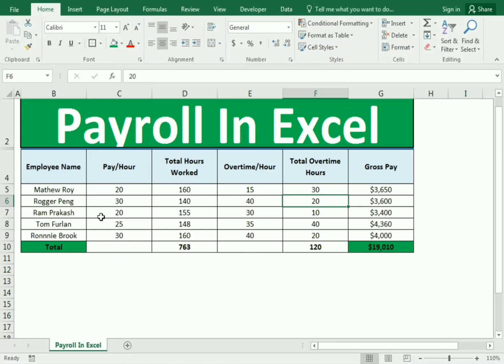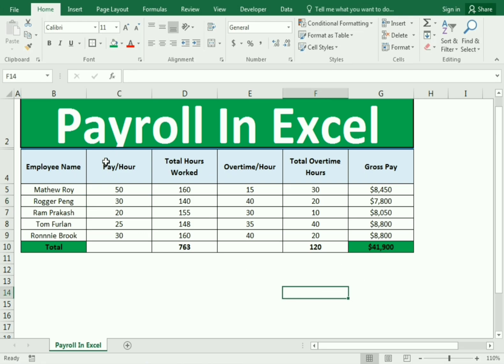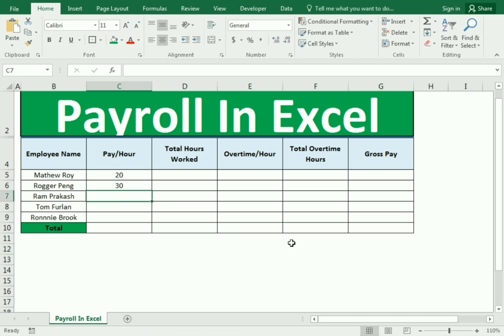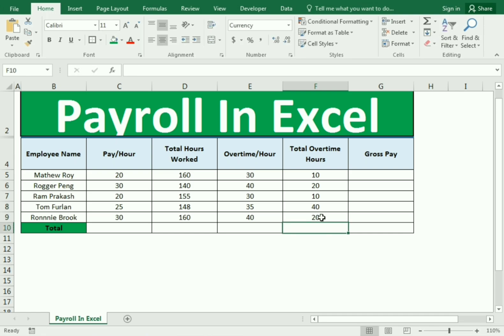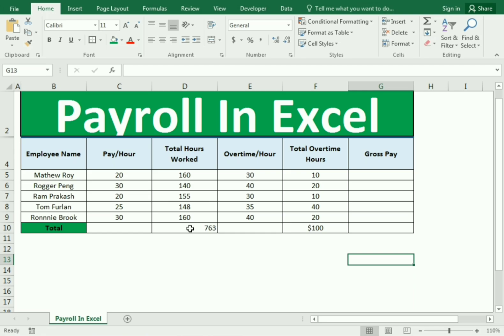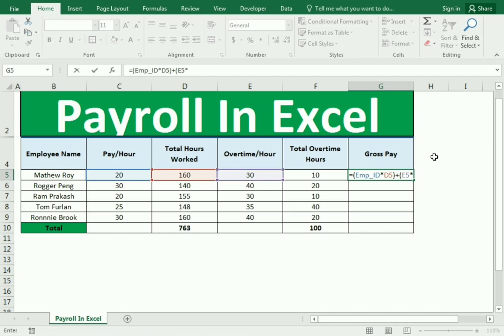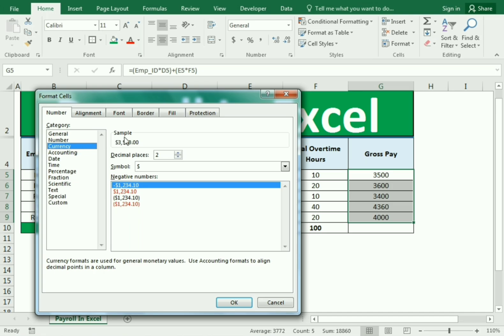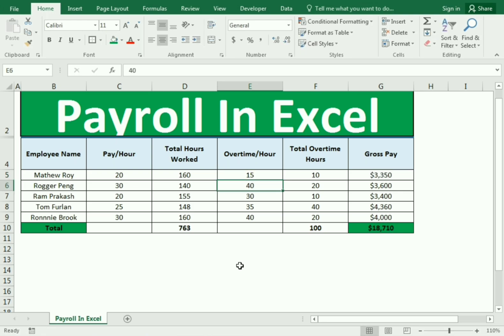Easy Payroll System In Excel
Learn How to Create Payroll or Salary Statement in MS Excel. How to Calculate DA, HRA, PF, Gross Salary, EPF, LIC, Total Deductions, and Net Salary in Hindi, also learn how to format or Design Salary Sheet for your employees. Learn Excel basic formulas Sum, Percentage, Subtraction, etc. It is a complete ms excel training tutorial.

Don't miss out on mastering these essential Excel functions – watch now and take your Excel skills to the next level!
Follow along as we walk you through the process step by step.

Timestamps:
0:00 Introduction
0:56 How To Create Payroll In Excel
1:40 Insert Payroll Hours and Hours Rate
2:14 Insert Overtime Hours & Rate per Hour
2:44 How To Find Total In Rate and Hour
3:51 Create Formula for Gross Pay
4:48 Change Currency Format In Excel
5:39 Test Our Payroll In Excel